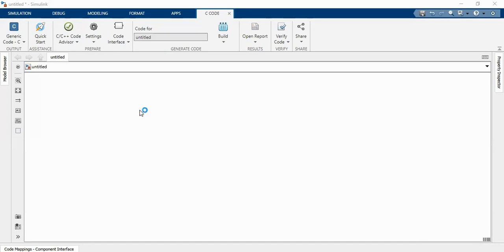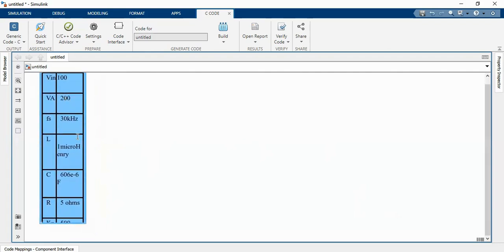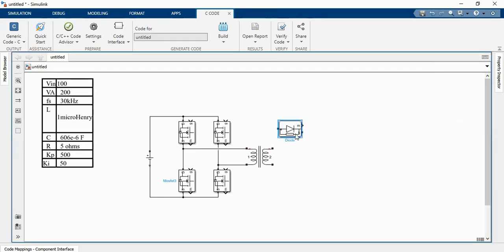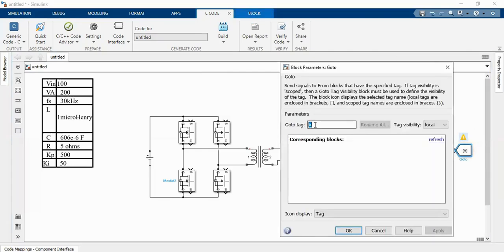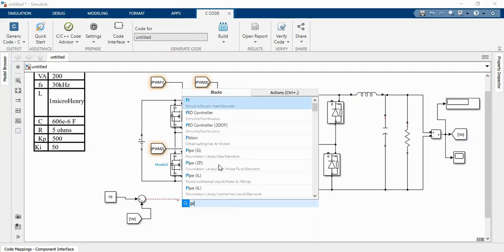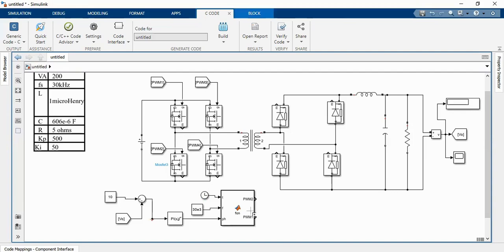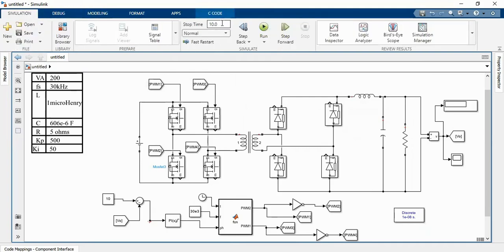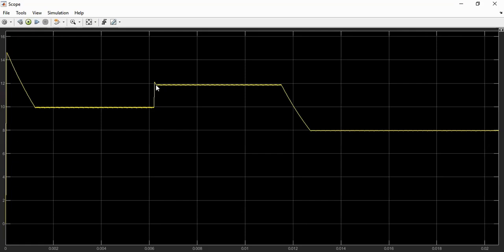Closed loop simulation of Phase Shifted Full Bridge Converter | English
This video demonstrates the Closed loop simulation of Phase Shifted Full Bridge Converter and the output voltage is regulated by a PI controller.